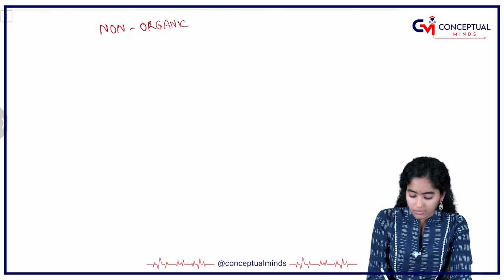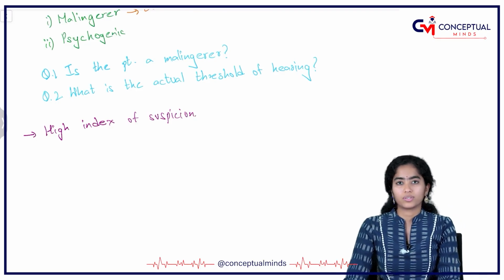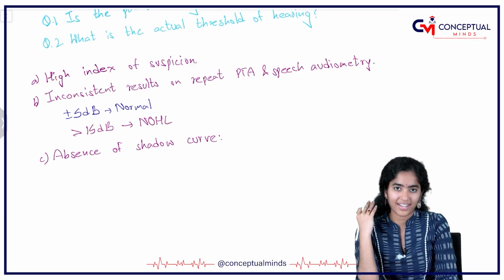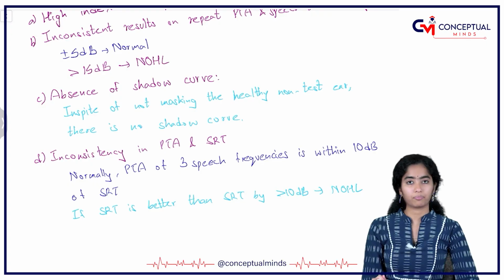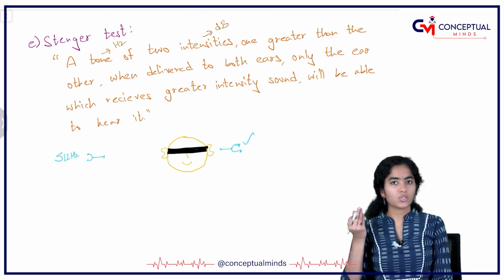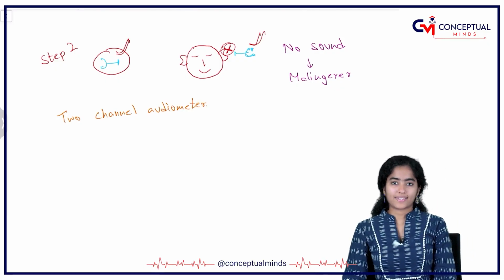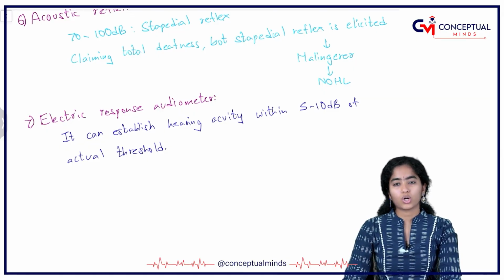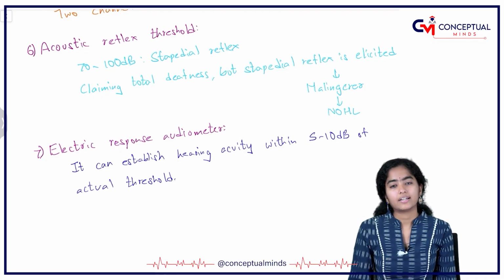49. Non-Organic Hearing Loss | Functional Hearing Loss, Tests, Diagnosis & Management | ENT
🎧 Non-Organic Hearing Loss Explained | Functional Hearing Loss, Tests, Diagnosis & Management | ENT

👂 Non-Organic Hearing Loss (NOHL), also known as Functional Hearing Loss, Pseudohypacusis, or Non-Organic Hearing Disorder, is a condition in which the degree of hearing impairment reported by the patient is not fully explained by identifiable structural or physiological abnormalities of the auditory system. It may occur consciously or unconsciously and is an important diagnostic challenge in ENT, audiology, otology, psychiatry, occupational medicine, and clinical practice. This is a high-yield topic frequently tested in MBBS, FMGE, NEET PG, INI-CET, USMLE, and PLAB examinations. 🩺 In this comprehensive lecture, Non-Organic Hearing Loss is explained in a simple, clinically oriented, and exam-focused manner, covering its classification, causes, clinical presentation, diagnostic clues, special hearing tests, differential diagnosis, and management.

🧠 This lecture provides a detailed understanding of functional hearing loss, malingering, factitious presentations, and psychogenic hearing loss, with special emphasis on recognizing inconsistencies between the patient's reported hearing difficulty and objective auditory findings. 🔬 High-yield bedside and audiological tests including the Stenger Test, Lombard Test, delayed auditory feedback, pure tone audiometry, speech audiometry, and comparison between pure-tone thresholds and speech reception thresholds are discussed in detail. The lecture explains the principle and interpretation of the Stenger Test, particularly in suspected unilateral non-organic hearing loss, along with characteristic findings such as inconsistent audiometric responses, variable thresholds on repeated testing, and unexpectedly good communication despite apparently severe hearing impairment.

💡 In addition, the lecture covers the role of objective hearing tests such as Otoacoustic Emissions (OAE), Auditory Brainstem Response (ABR/BERA), and acoustic reflex testing in confirming auditory pathway function when behavioral responses are unreliable. Important differentiation from genuine conductive hearing loss, sensorineural hearing loss, auditory neuropathy, retrocochlear pathology, and central auditory disorders is integrated with practical clinical scenarios. Management emphasizes a non-confrontational approach, appropriate counseling, identification of psychological or social factors when present, reassurance, psychiatric or psychological assessment when indicated, and avoidance of unnecessary treatment. This video is highly beneficial for MBBS students 🎓, medical graduates 👨‍⚕️, ENT residents 👂, audiology learners 🎧, FMGE aspirants 📚, NEET PG aspirants 🏆, INI-CET aspirants, USMLE aspirants 🇺🇸, and PLAB candidates 🇬🇧. Watch till the end for high-yield exam pearls ⭐ related to non-organic hearing loss, Stenger test, functional deafness, malingering, pseudohypacusis, and objective hearing assessment.